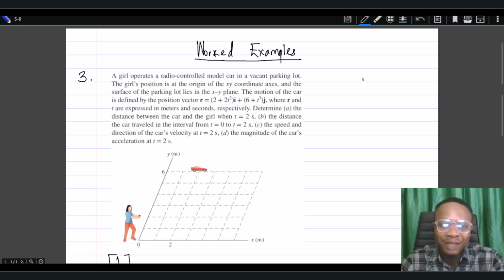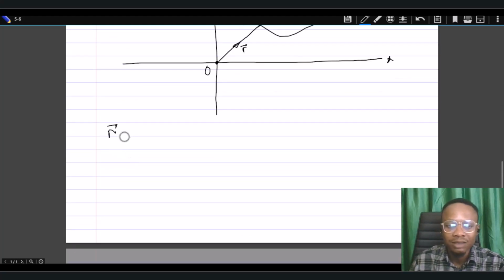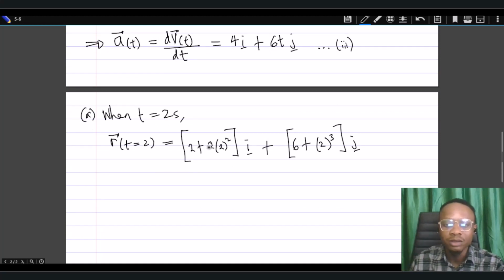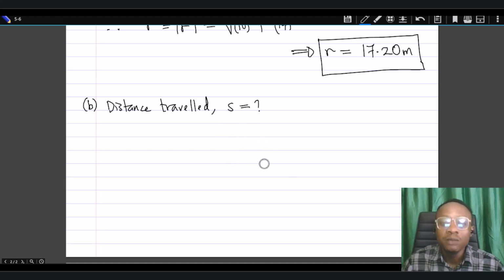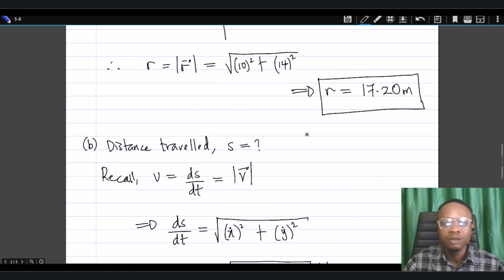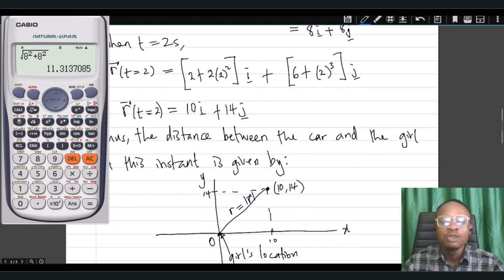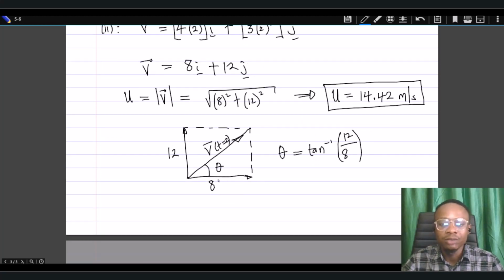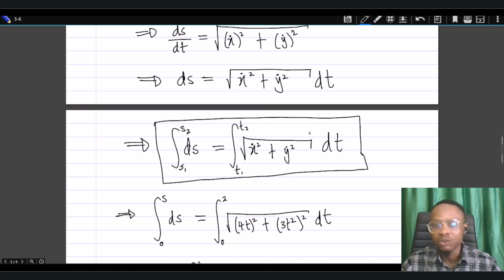Worked example on curvilinear motion in Cartesian coordinates - MEE 206, Kinematics of Particles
You probably already know the differences between the displacement of a body in motion and its distance travelled and how to find these in the case of rectilinear motion.

How about getting the distance travelled by a body in curvilinear motion? How do we get that? How does it differ from the magnitude of the displacement of the body? How close are these and when can we approximate one as the other?

Watch this and share with a friend.

Note: This is an excerpt from our online course on Engineering Mechanics: Kinematics of Particles.

Problem statement [Vector Mechanics for Engineers by Beer and Johnson, 12th edition]:
A girl operates a radio-controlled model car in a vacant parking lot.
The girl’s position is at the origin of the xy coordinate axes, and the
surface of the parking lot lies in the x–y plane. The motion of the car
is defined by the position vector r = (2 + 2t2)i + (6 + t3)j, where r and
t are expressed in meters and seconds, respectively. Determine (a) the
distance between the car and the girl when t = 2 s, (b) the distance
the car traveled in the interval from t = 0 to t = 2 s, (c) the speed and
direction of the car’s velocity at t = 2 s, (d) the magnitude of the car’s
acceleration at t = 2 s.